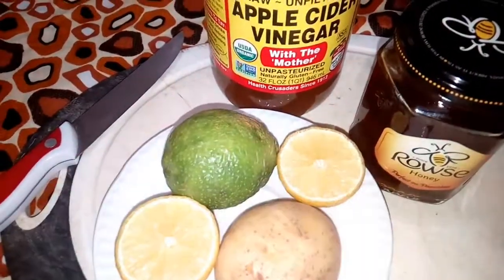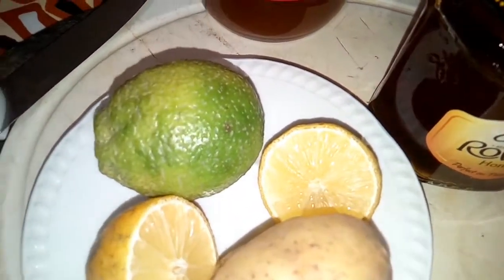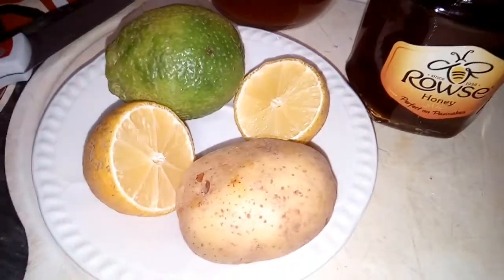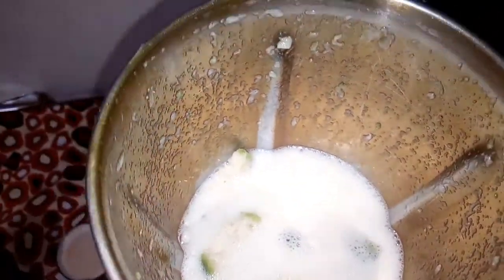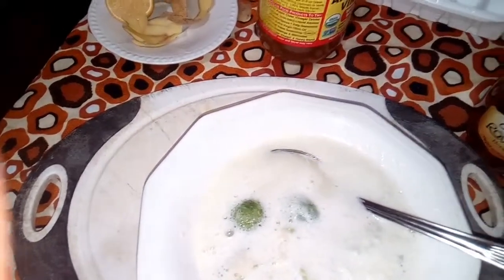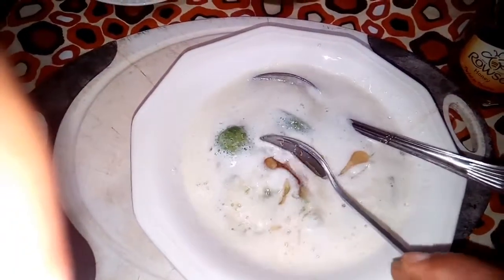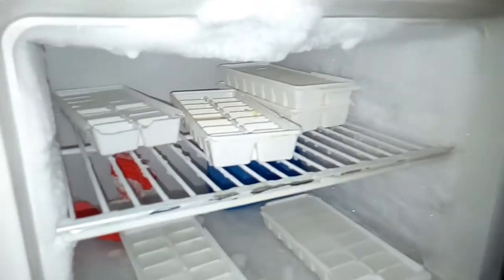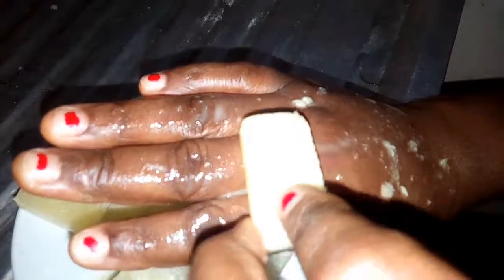REMEDY FOR ANY BAD BODY CREAM NEGATIVE REACTION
Recipe: lemon,Irish potato, apple cider venegar and honey .